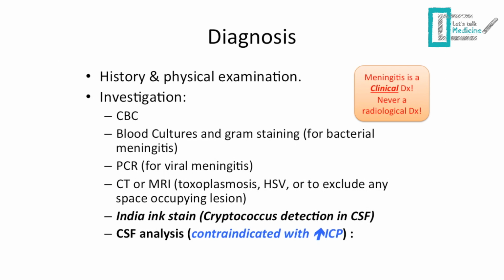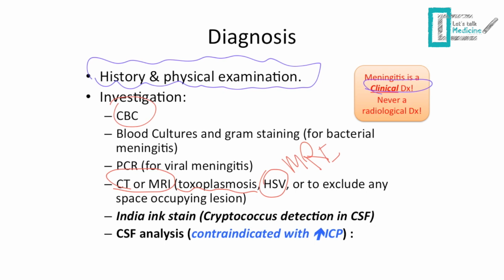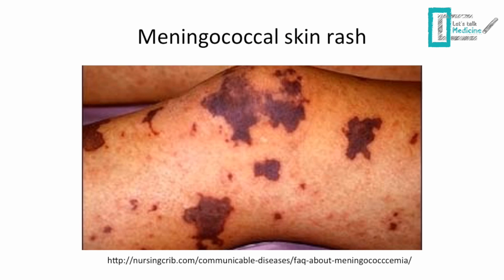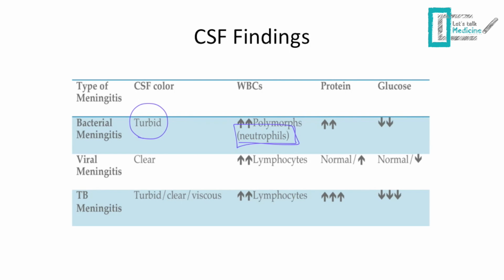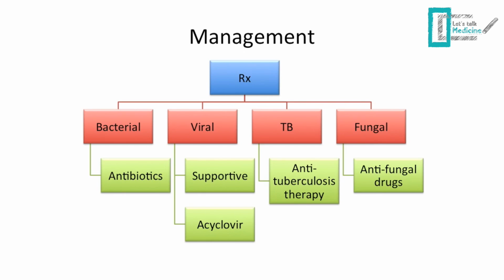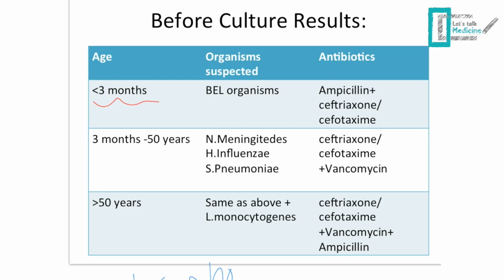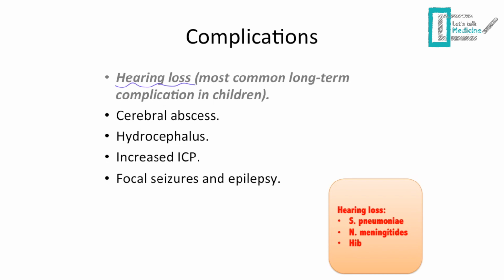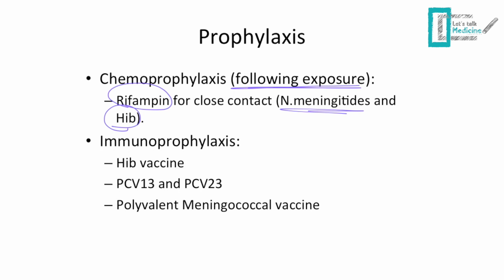Meningitis Part 2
This video gives a brief overview of the diagnosis and management of meningitis. For the first part talking about the pathophysiology and causes of meningitis